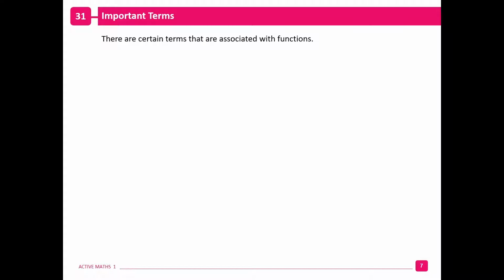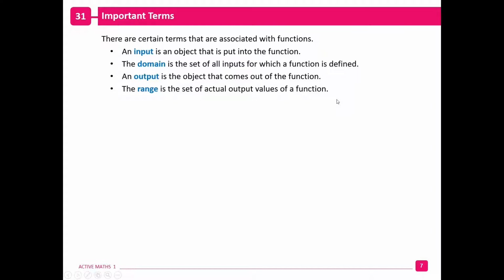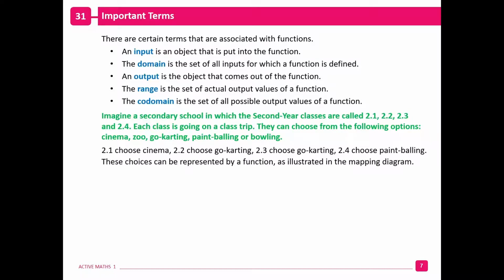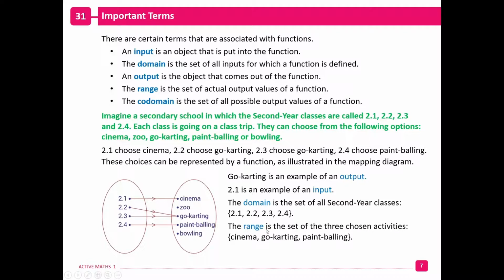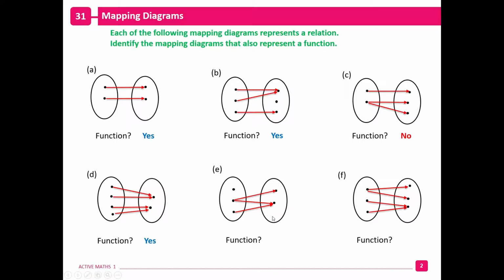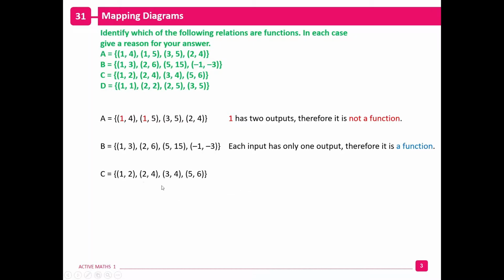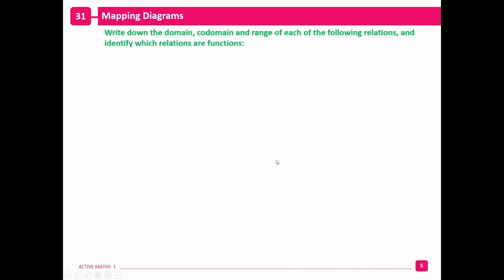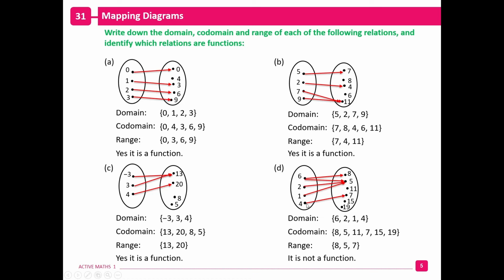Important Function Terms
Domain, Range and Co-domain